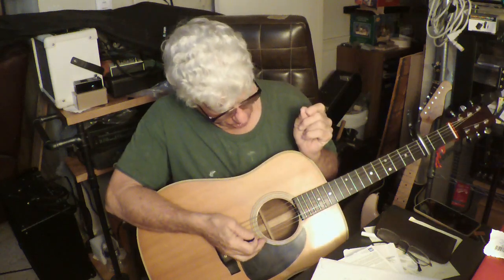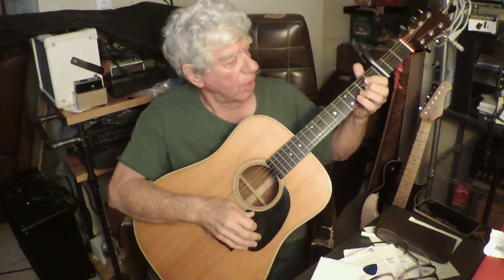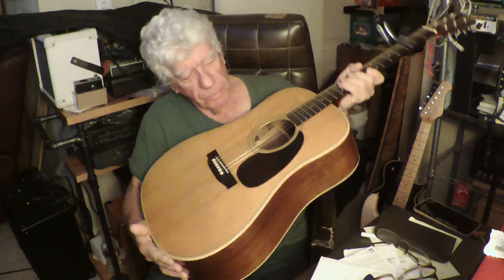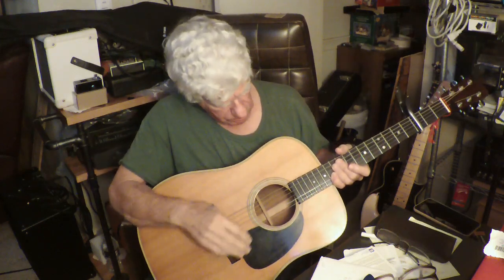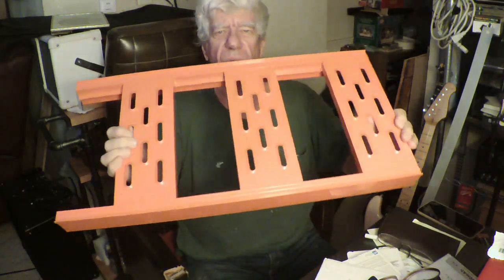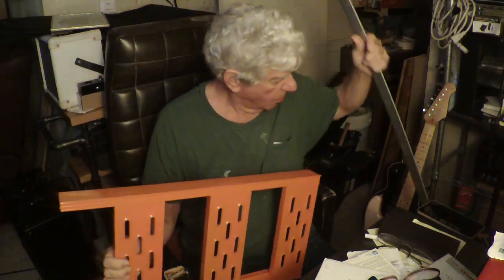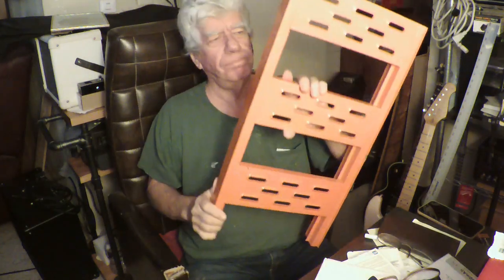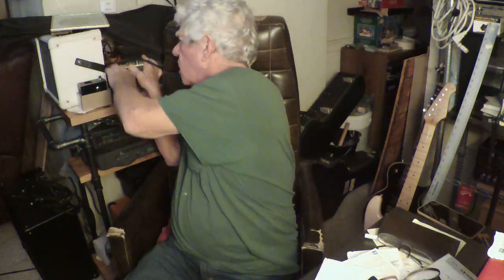My Video My Martin 1967 D-28 it"s been around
JUST AN INTRO TO MY OLD FRIEND MARTIN & WHERE IT"S BEENyou to duced with CyberLink PowerDirector